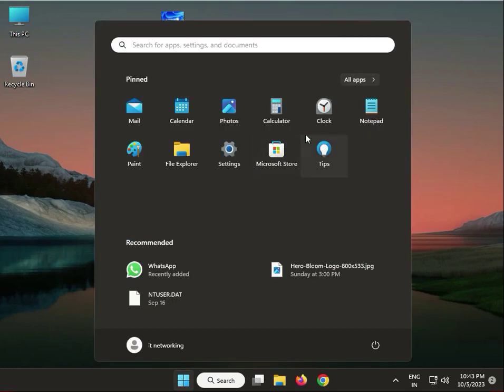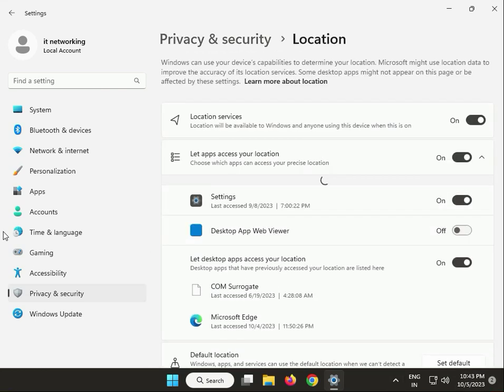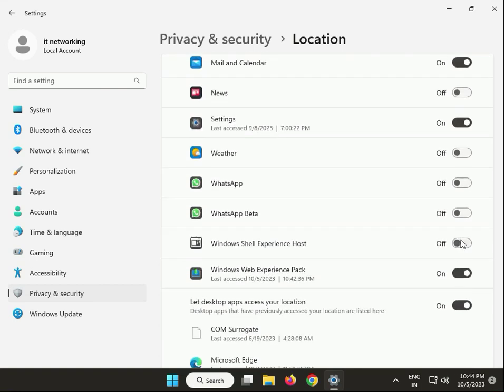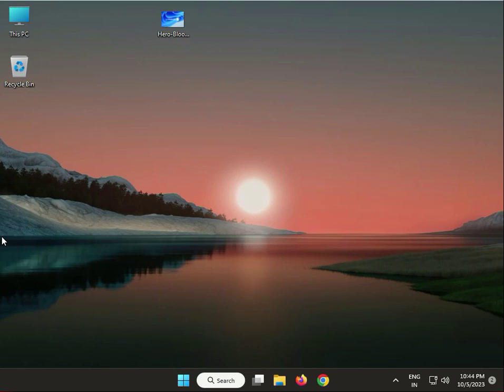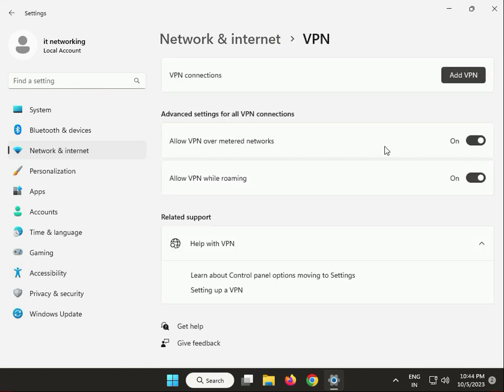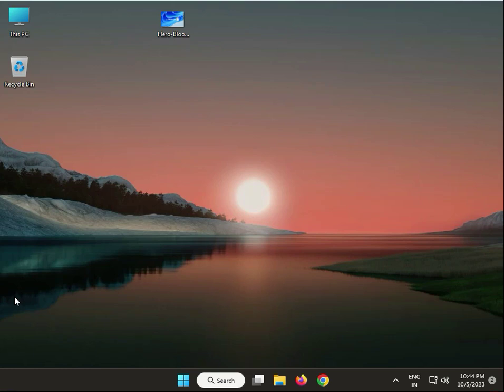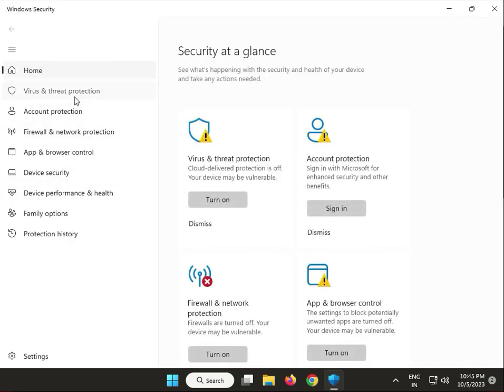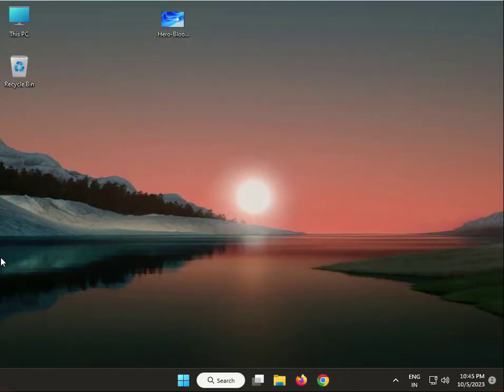How to FIX Find My Device is Not Working on Windows 11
sfc /scannow